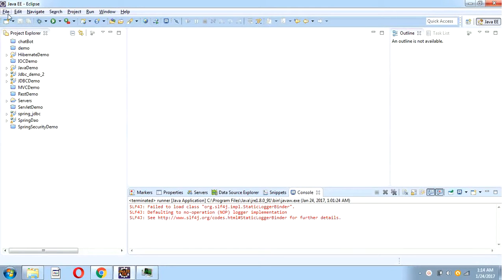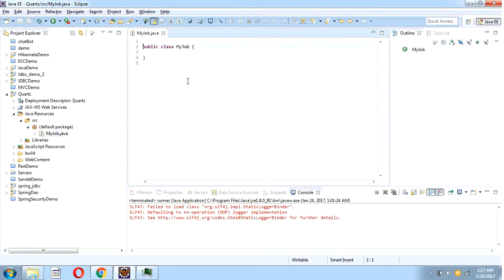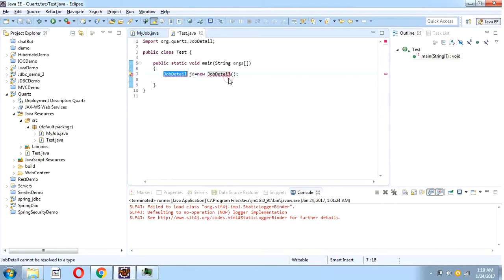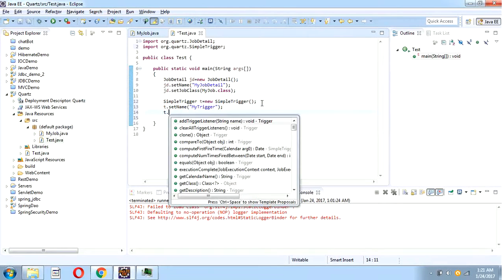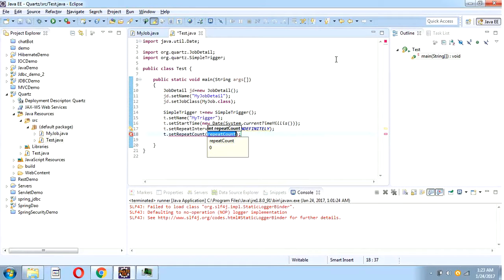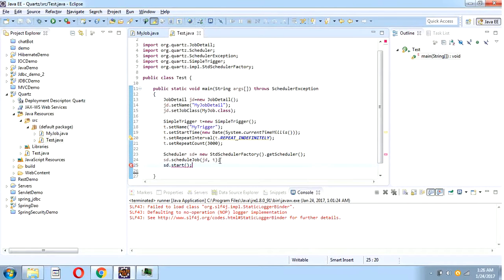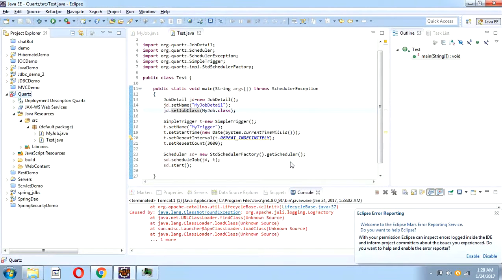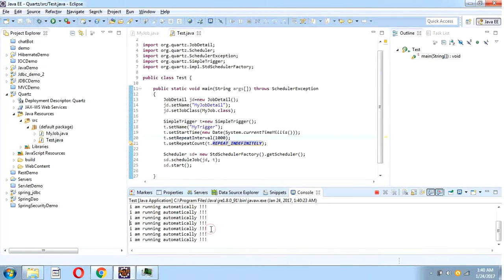Quartz schedular (Simple Trigger)